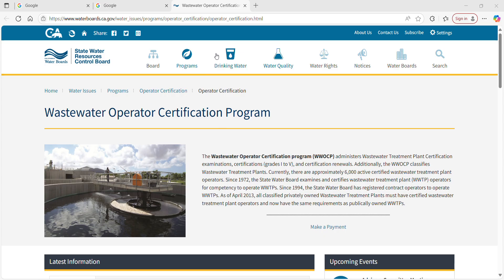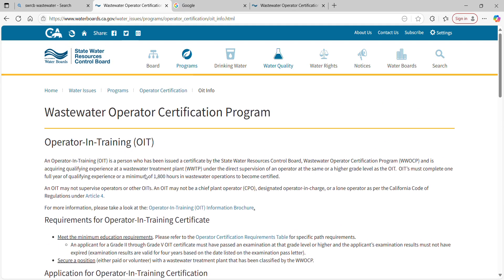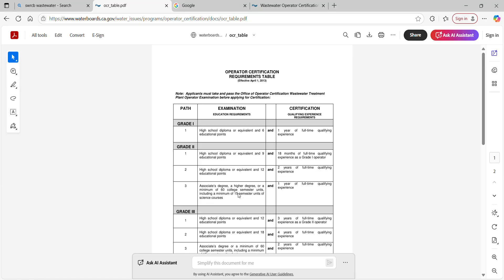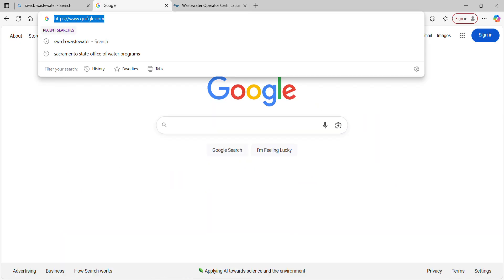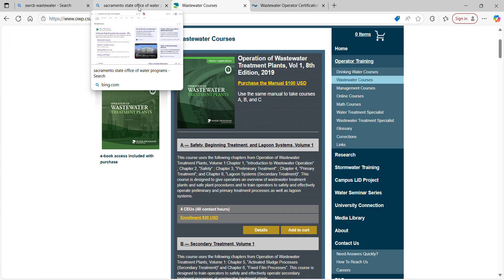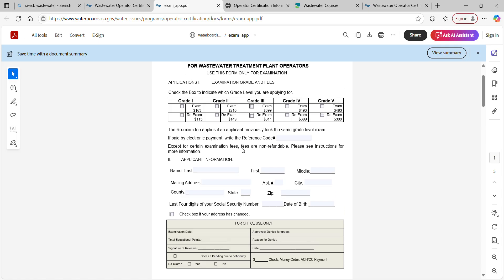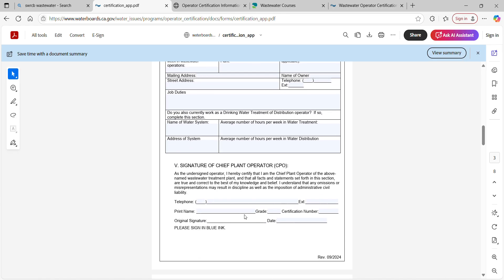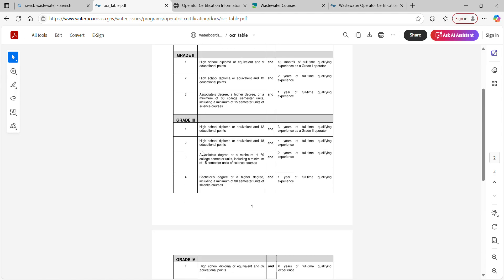How to Become a California Wastewater Operator Tutorial: Education, Experience, and Certification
In this tutorial I take you through how to become a wastewater treatment plant operator in California!  I navigate the State Water Resources Control Board (SWRCB) website as well as the Sacramento State Office of Water Programs site.  I show you all of the steps on how to get your education, apply for an exam, and apply for certification as well as how to tackle that pesky Operator in Training (OIT) hurdle. This info is relevant to all grades and all levels of test takers out there, and will most benefit entry level exam takers like the Grade I, Grade II, and Class C.  Like, subscribe, and comment any questions.

Chapters:
00:00 - 00:59 Introduction
00:59 - 02:08 Getting to the SWRCB Website and Navigating It
02:08 - 04:20 How to Become an Operator in Training (OIT)
04:20 - 06:40 Explaining the Education Requirements
06:40 - 08:53 Sacramento State Online Wastewater Education Course
08:53 - 11:56 How to Apply for the Exam
11:56 - 15:00 Applying for Certification
15:00 - 15:51 Wrap Up